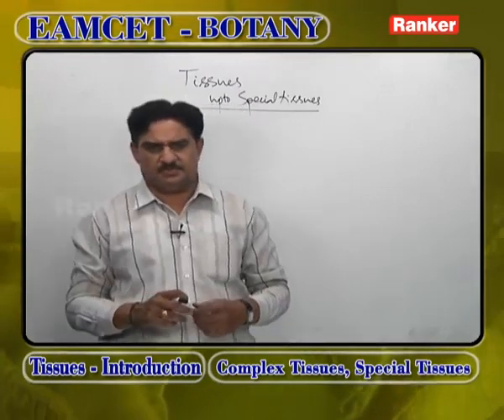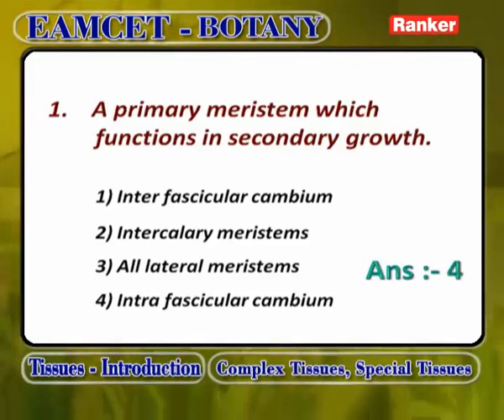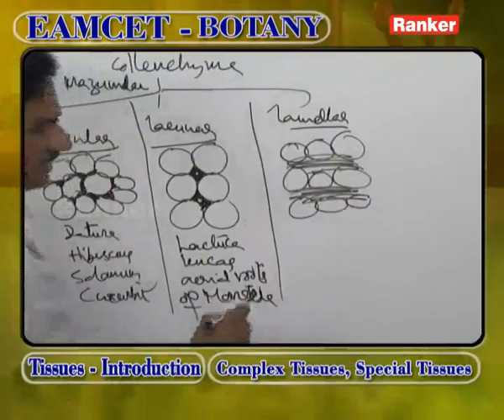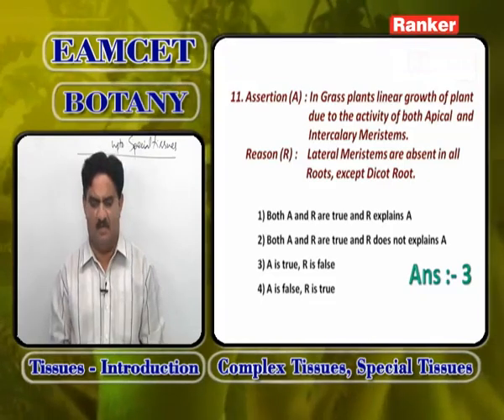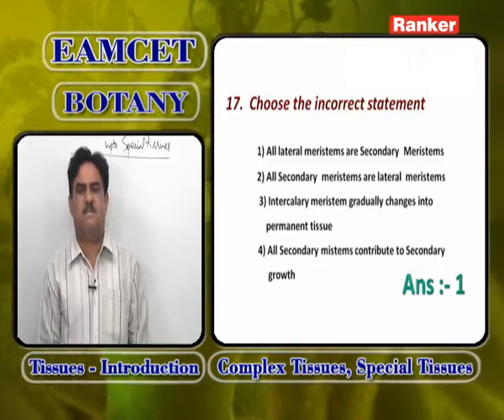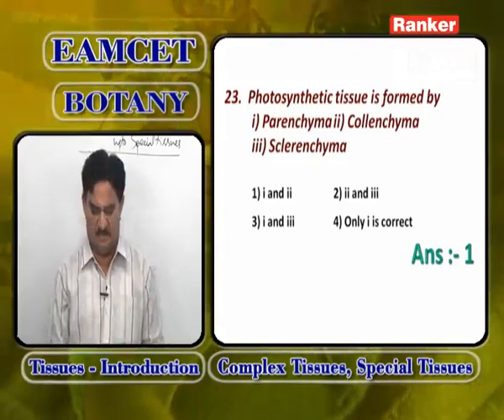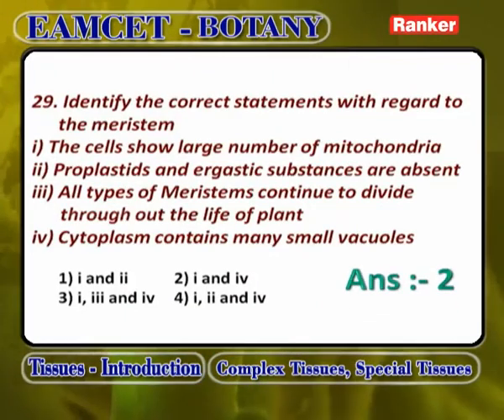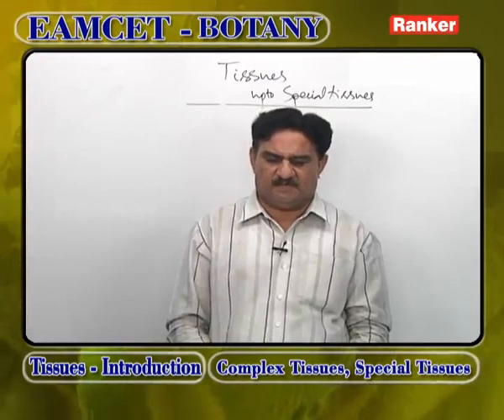EAMCET BOTANY CLASS PART 01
This lecture video primarily deals with Tissues - Introduction (Complex Tissues, Special Tissues) for EAMCET Botany